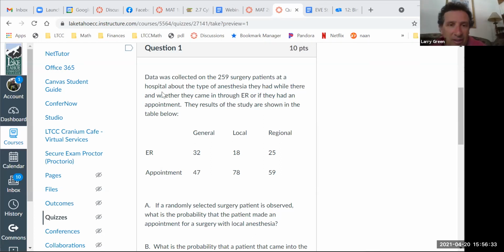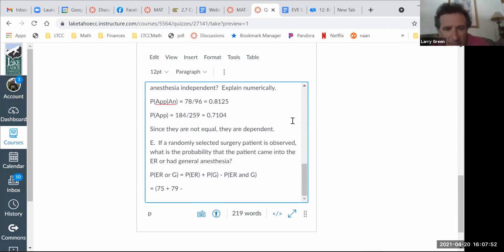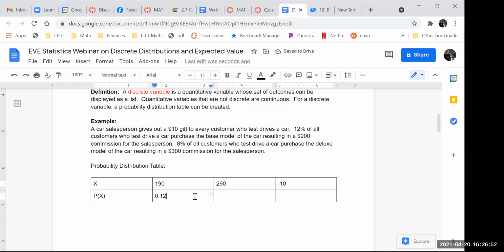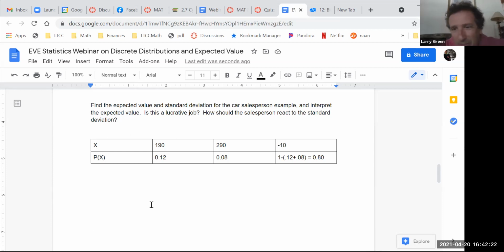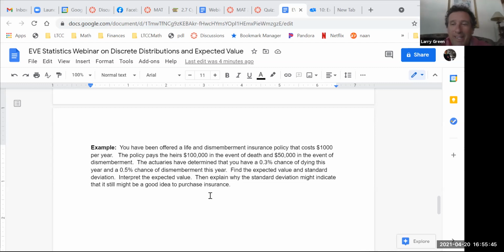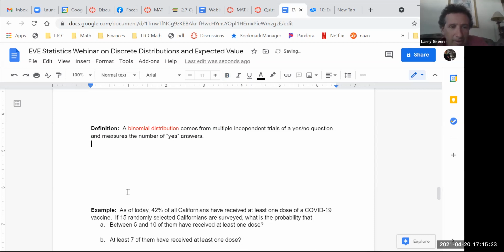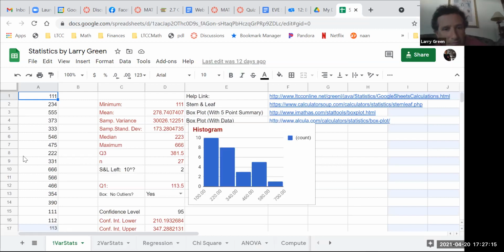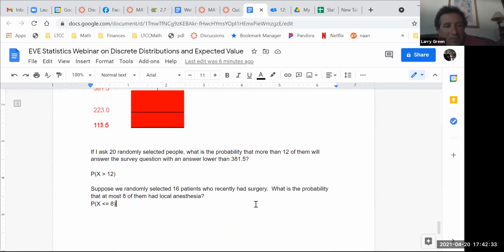Statistics Webinar on Expected Value and Binomial Probabilities